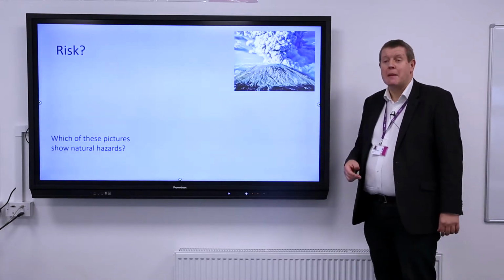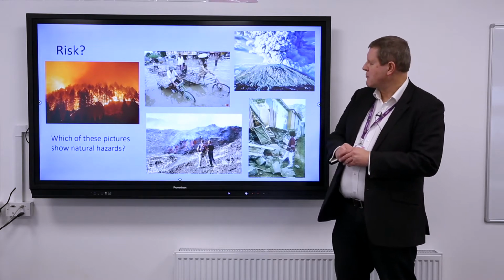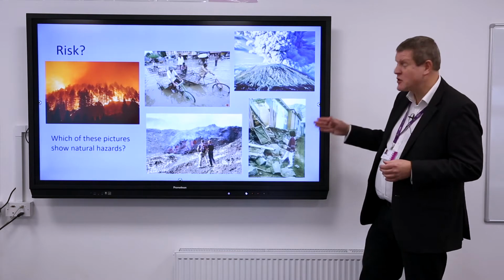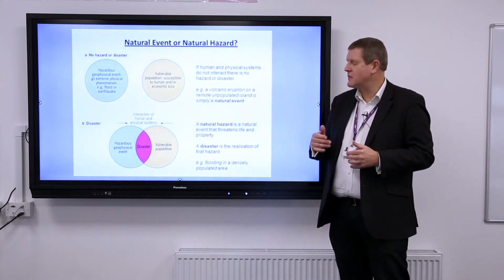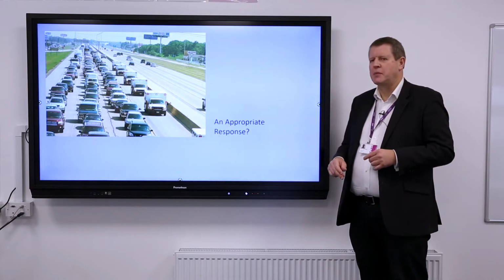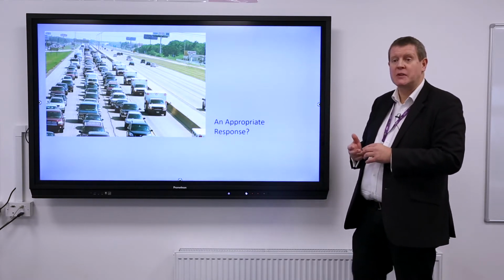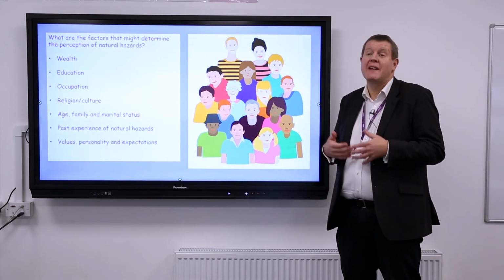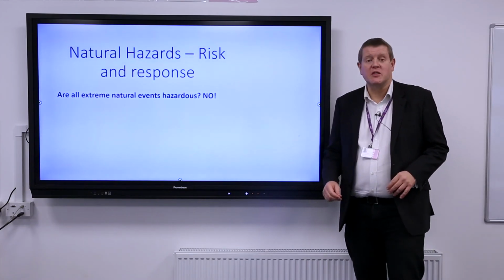Lesson Taster - Geography